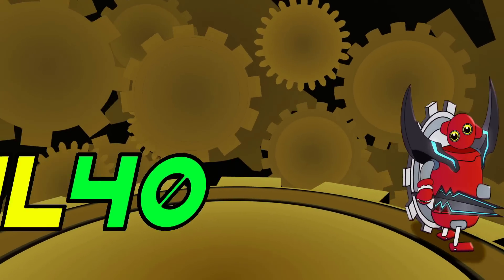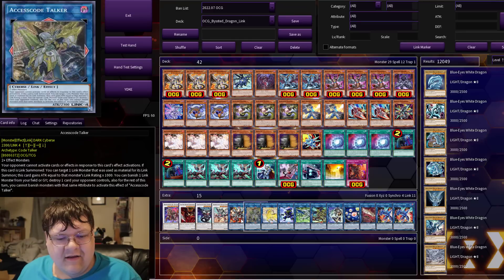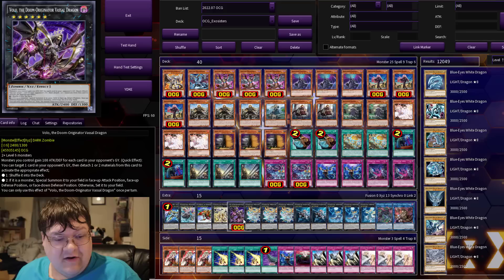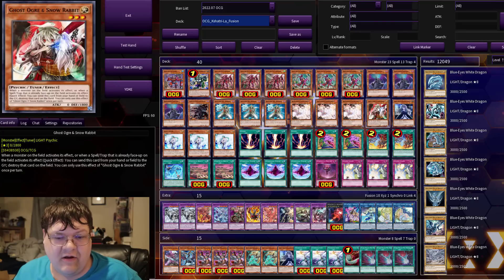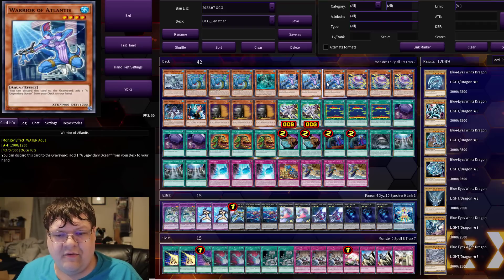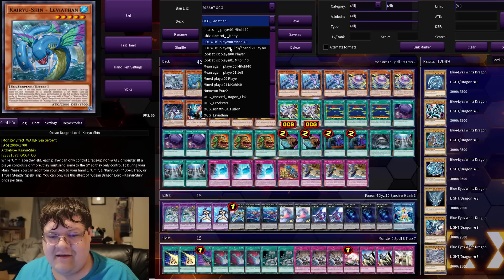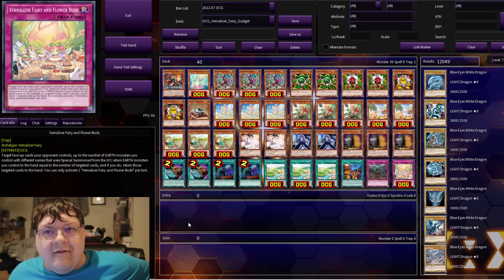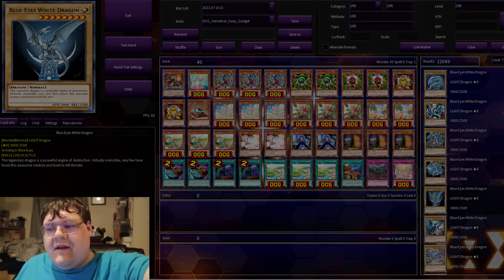Byssted, Fairy Gadgets, Exosister, & More! Yu-Gi-Oh! OCG Deck Profiles Week Of July 28, 2022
We got some crazy combo decks for you today that take advantage of some of the newest releases! What do you think about these pretty wacky innovations this week? Anything you want to try?